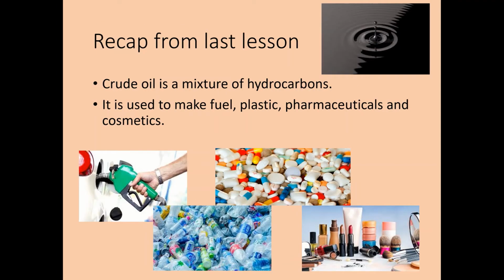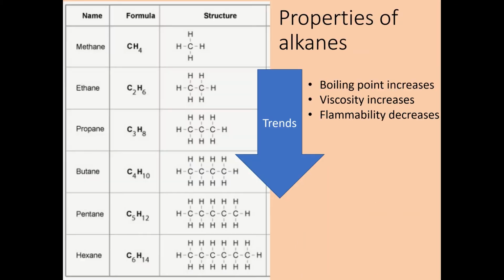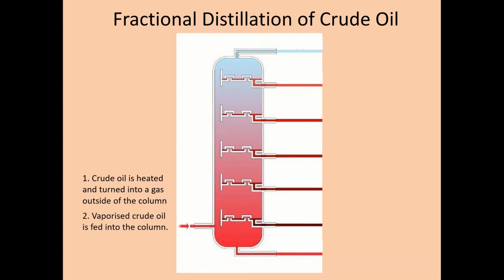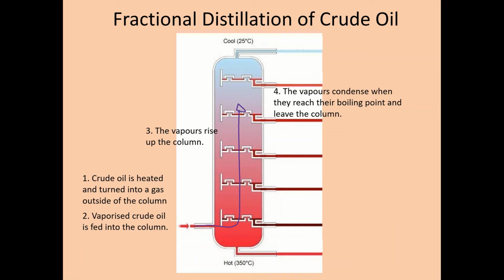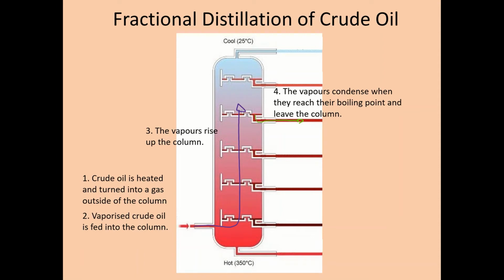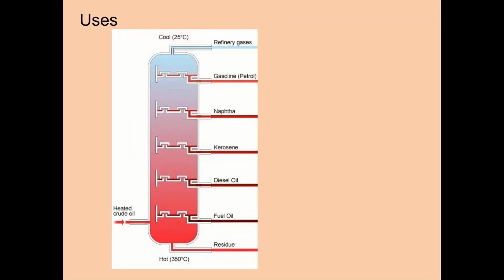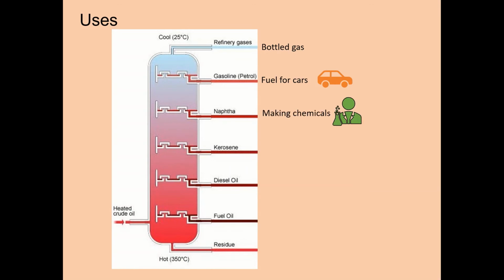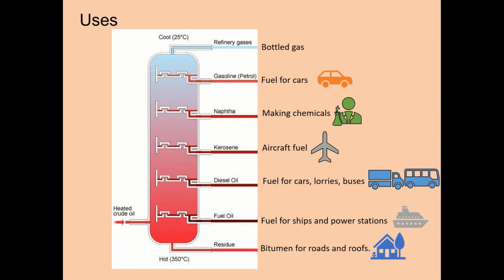Lesson 2 - Fractional Distillation